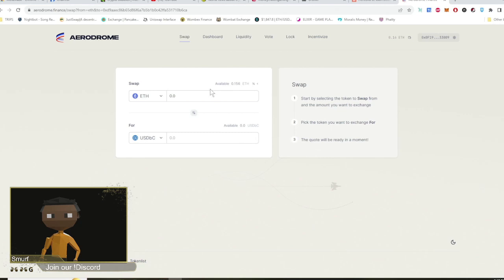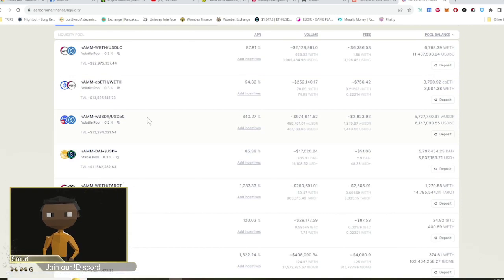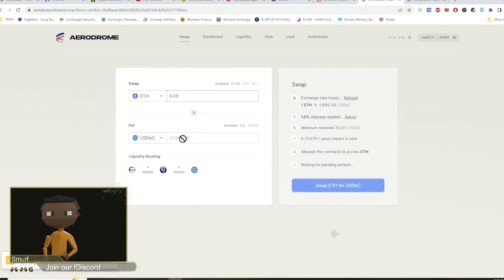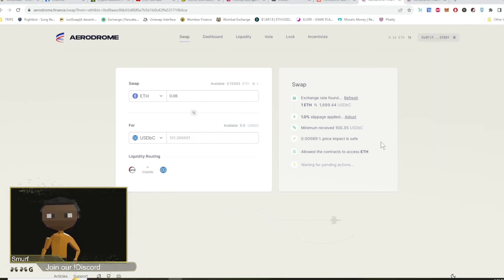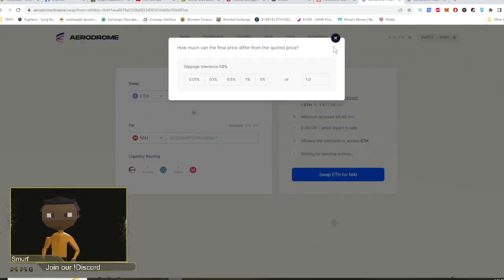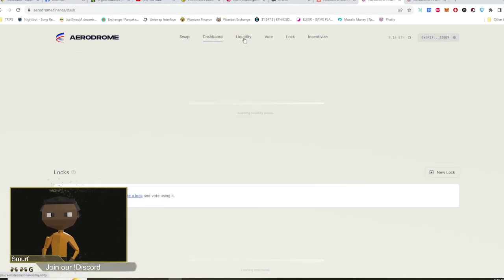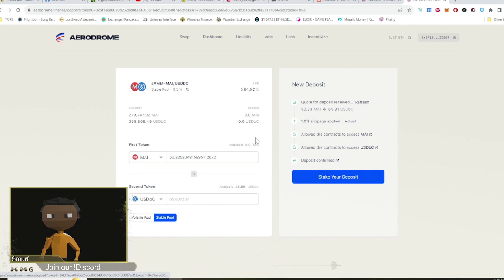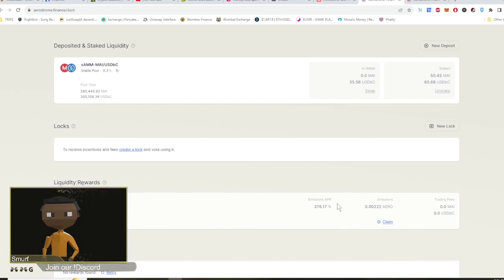How to Provide Liquidity on Aerodrome | New Base chain DEX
Aerodrome defi yieldfarming Base dex Aerodrome is a new DEX on Base chain. Aerodrome is is a ve3,3 DEX (a solidly fork) created by the team behind the successful Velodrome DEX on Optimism (an Ethereum L2).